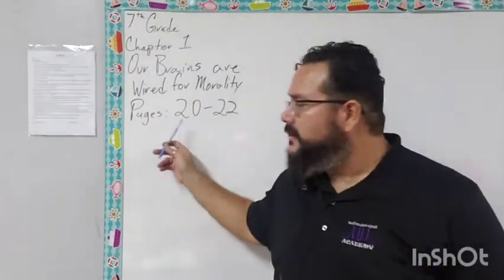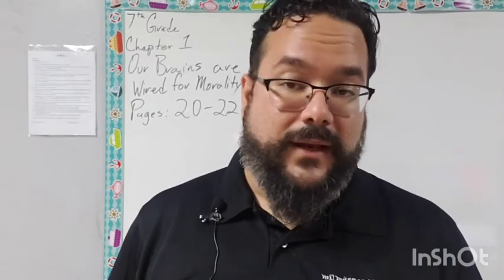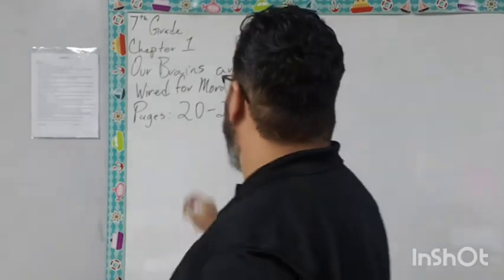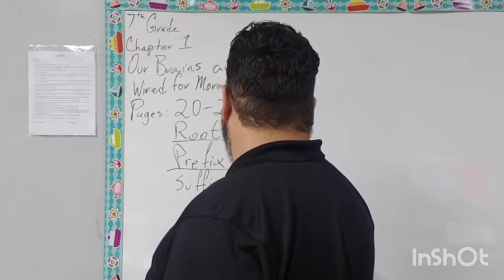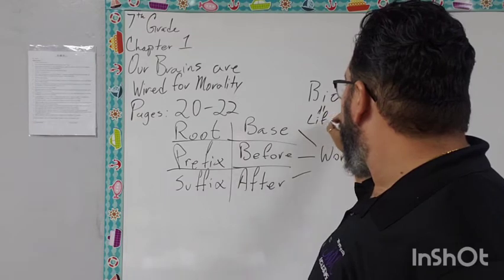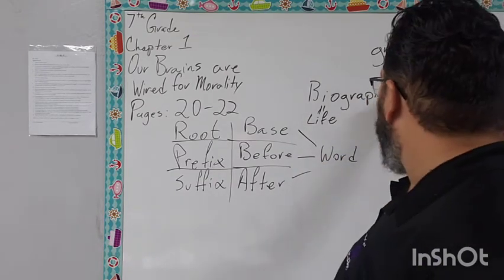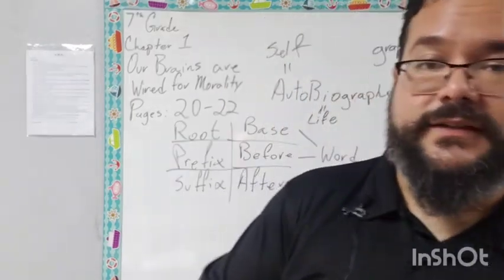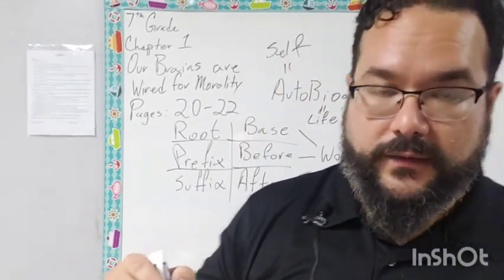7-1 Grade Pages 20 to 22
Class Exercise for 7th grade